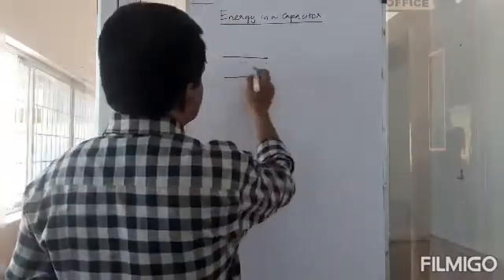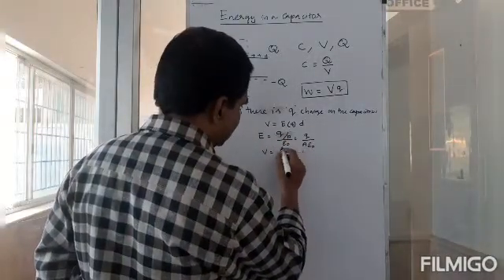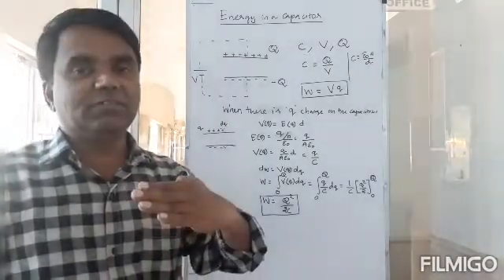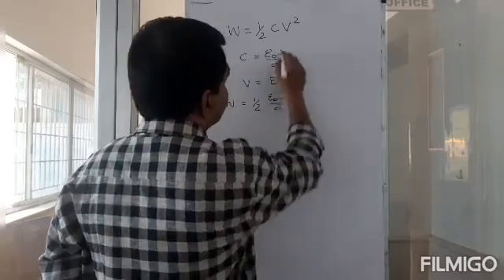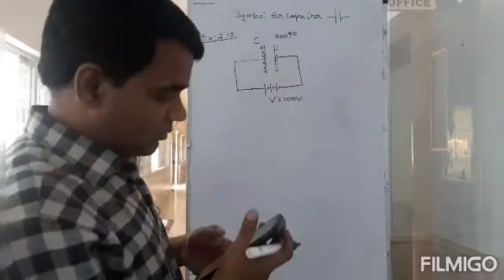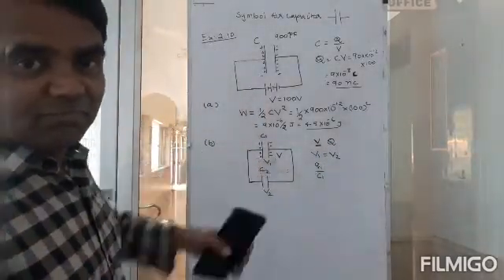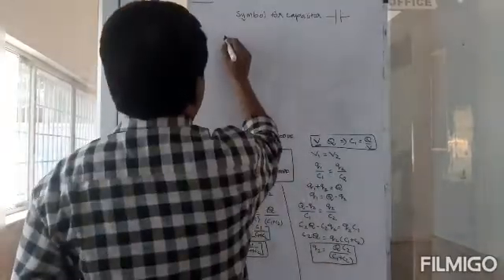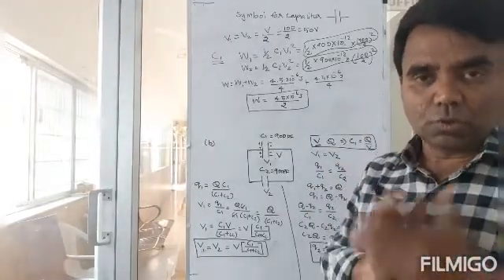Chapter 2: Electric Potential & Capacitance (10)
1) Energy in a capacitor
2) Energy Density
3) Example: 2.10